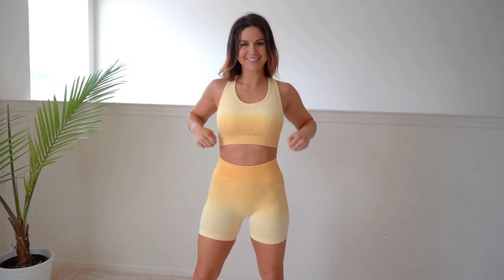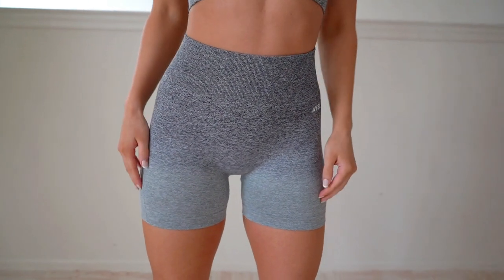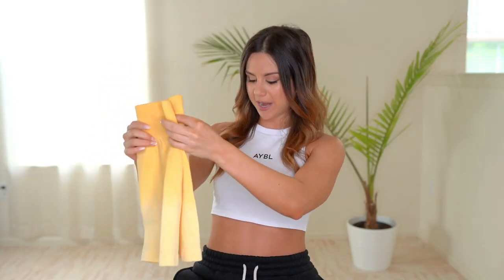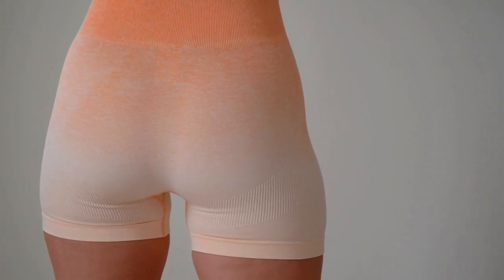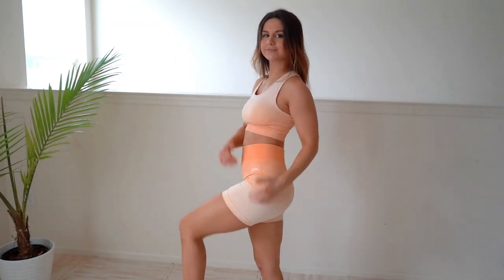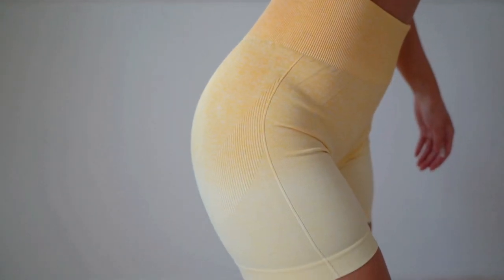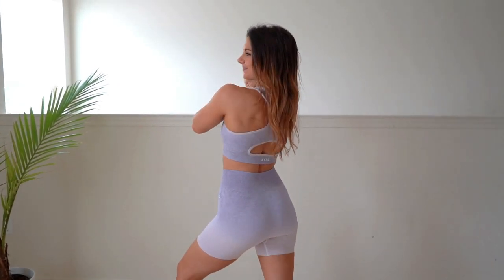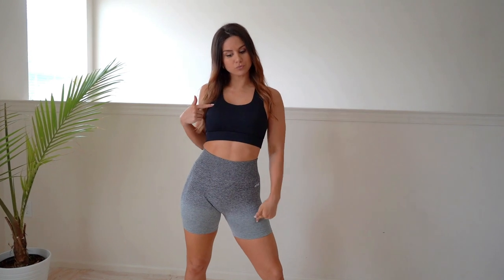AYBL PULSE OMBRE SHORTS REVIEW, HAUL & TRY-ON! ASHLEY GAITA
It's aboutttttt that time baby! Aybl literally just launched their new Pulse Ombre shorts and, lemme tell you girl, they're somethin' else!

Here we have a ton of their new colors they just released and we're talkin' everything!! Fit, functionality, squat proof-ness, style, aesthetic, and more!

Thank you all SO much for watching. Because together, we got this!  xoxo

*MY MEASUREMENTS*:
Height: 5' 3"
Bust: 31"
Waist: 25"
Hips: 37"
♡ SHOP MY LOOKS!:

(Use code ASHLEY to support ya girl! :))